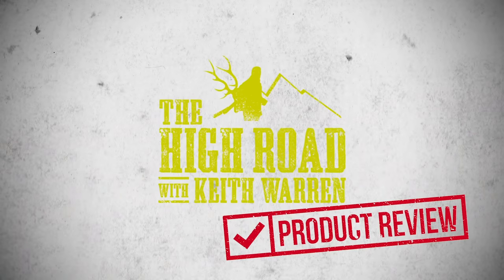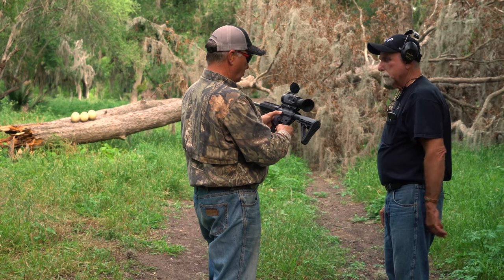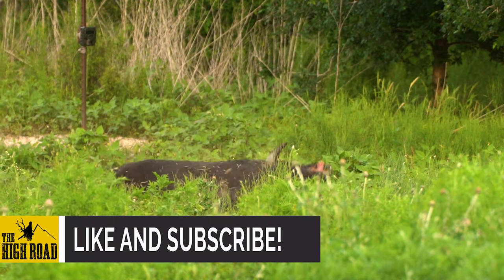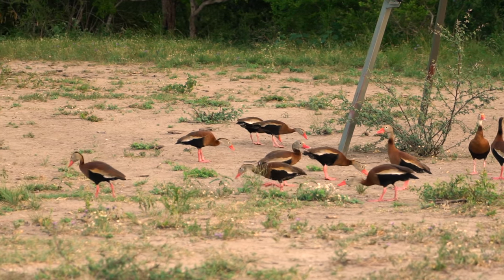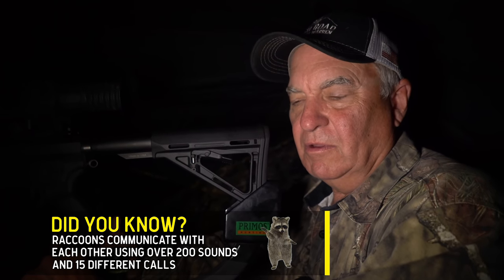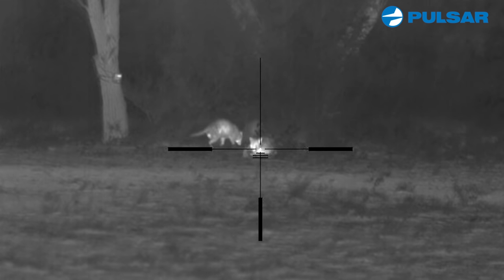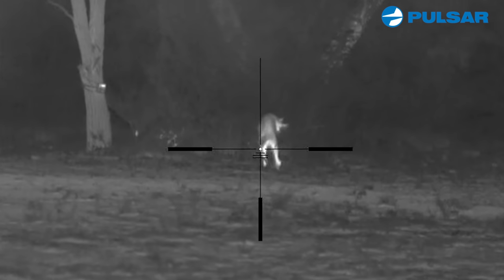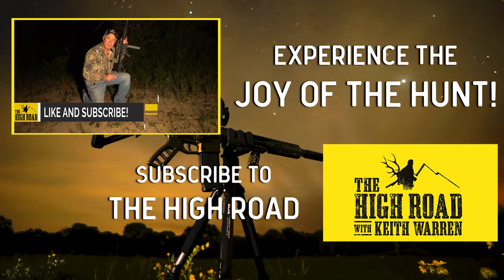FULL AUTO Hunt with Tracer Bullets | Streak Ammo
What does a Fully Automatic custom built rifle plus thermal make? A recipe for an awesome video! This week on The High Road’a YouTube Channel, we are showing you a custom built .45 Carbine from Precision Machine Parts. Keith Warren tops it off with a thermal scope and takes it down to South Texas for a feral hog turned raccoon hunt. Watch as he guns down some coons using Ammo Inc’s Streak Ammunition.